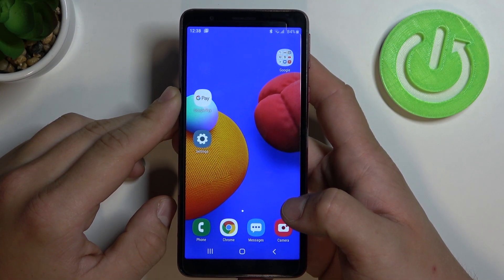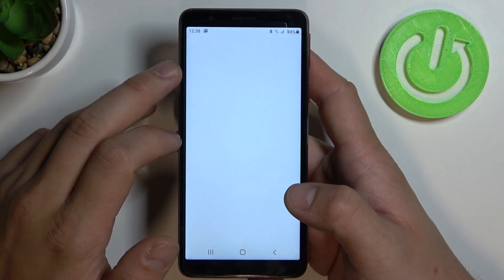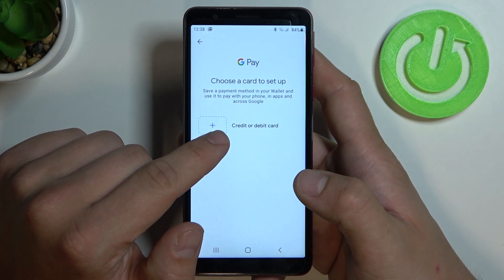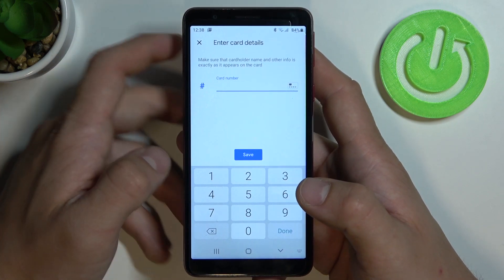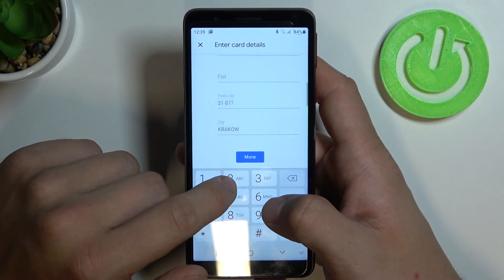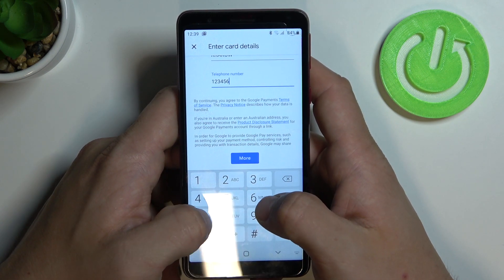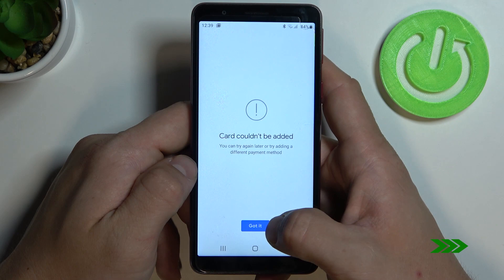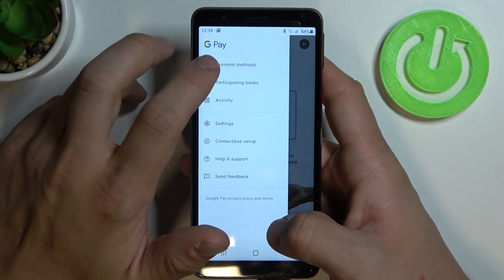How to Add Card to Google Pay in SAMSUNG Galaxy A3 Core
Follow our instructions if you want to find out how to successfully add a credit or debit card to Google Pay in your SAMSUNG Galaxy A3 Core. If you want to know how to set up your digital wallet for your Google Account, just follow our instructions. You can use that app to send and receive money and you can also use it to pay for goods. So, don't waste your time, follow the presented steps and add your card to this amazing app.

How to add credit card to Google Pay in SAMSUNG Galaxy A3 Core? How to add debit card to Google Pay in SAMSUNG Galaxy A3 Core? How to manage cards in Google Pay in SAMSUNG Galaxy A3 Core?